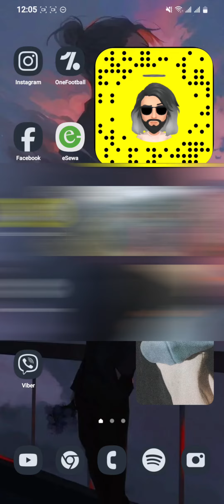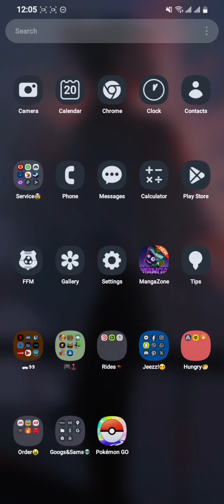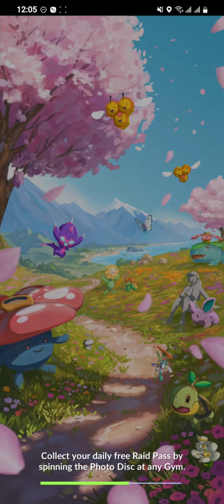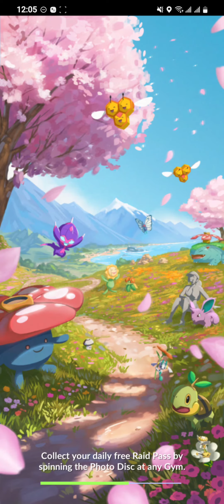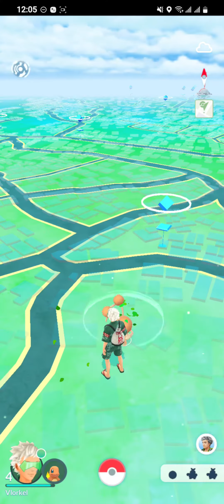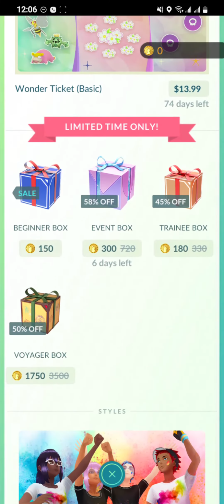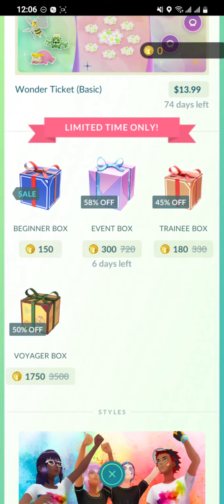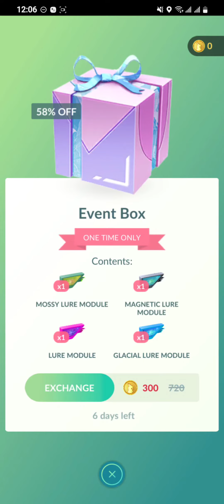How to Open Event Box in Pokemon Go 2024?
Ready to reap the rewards of your Pokémon Go adventures? Discover how to open event boxes in Pokemon Go and claim exciting prizes! In this comprehensive guide, we'll focus on "How to Open Event Boxe in Pokemon Go," guiding you through the process step by step. Event boxes offer exclusive items and special bonuses that can enhance your gameplay experience, so it's essential to know how to access them. Join us as we navigate through the Pokemon Go interface, locating the event boxes section and demonstrating how to unlock them to reveal the treasures within. Whether you're a seasoned trainer or just starting your journey, mastering the art of opening event boxes will enrich your Pokemon Go adventure. Don't miss out on the chance to level up your inventory – watch now and learn how to open event boxes in Pokemon Go!